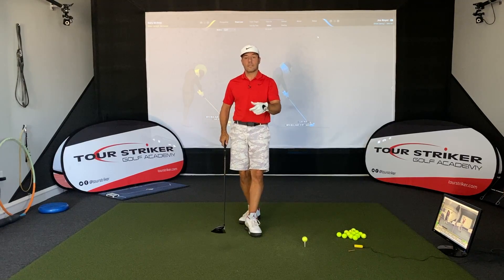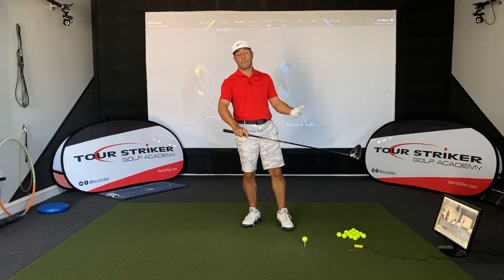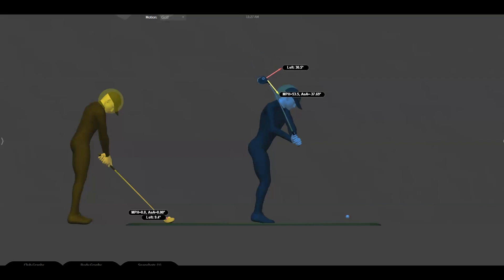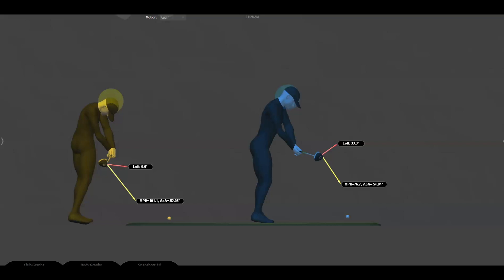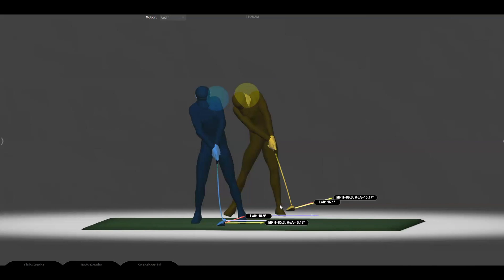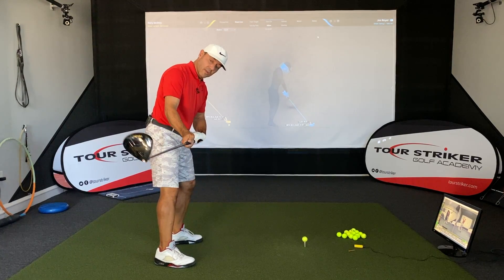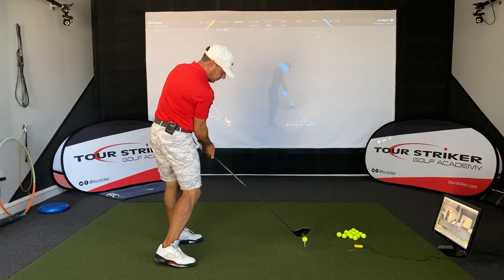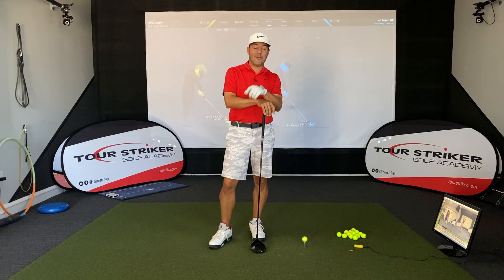Martin Chuck - Tip 2 Club Face Control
Enjoy a tip from Martin Chuck from Tour Striker Golf Academy about club face control so you can hit your driver more effectively.